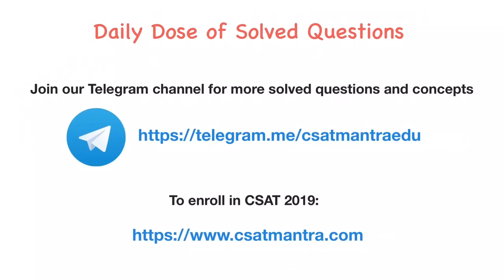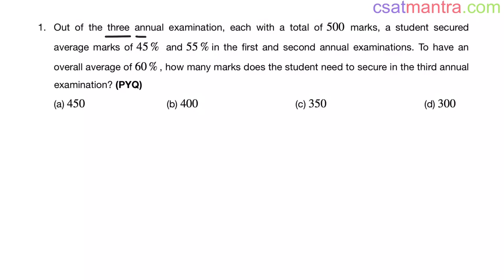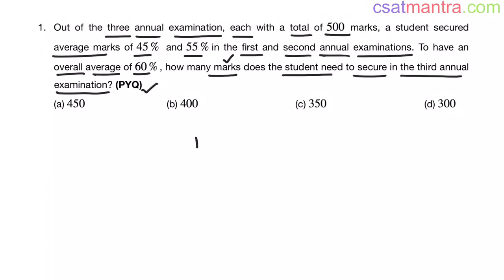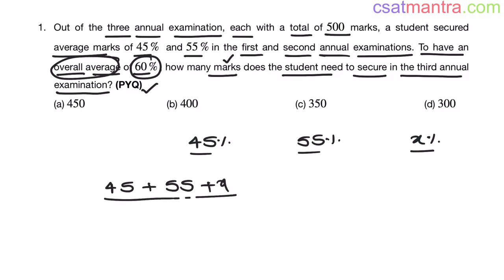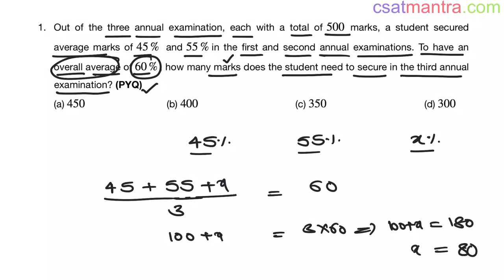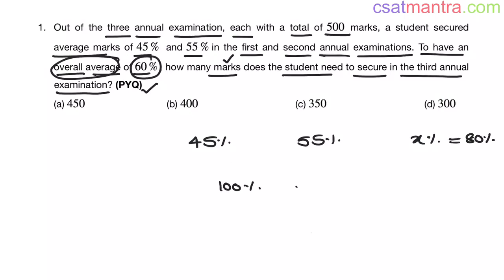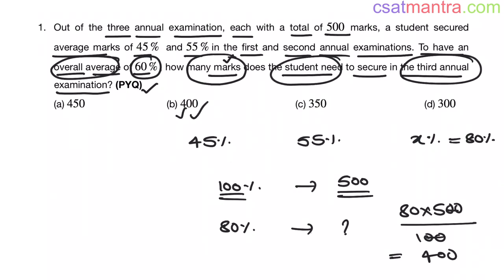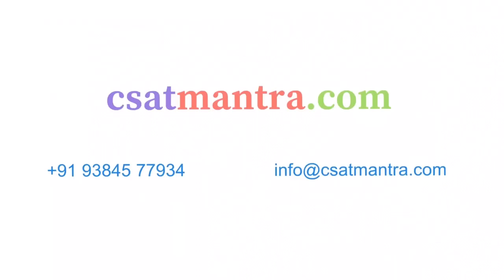Out of the three annual examinations, each with a total of 500 marks, a student | CSAT MANTRA